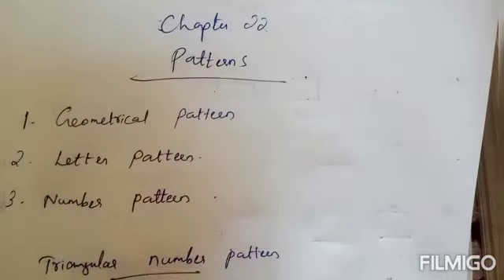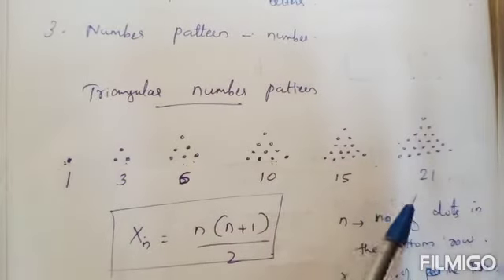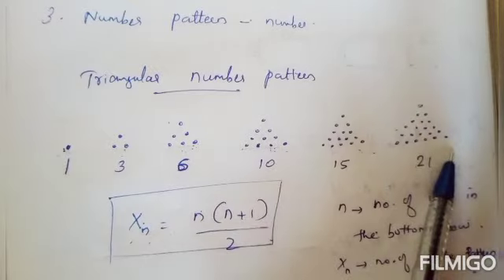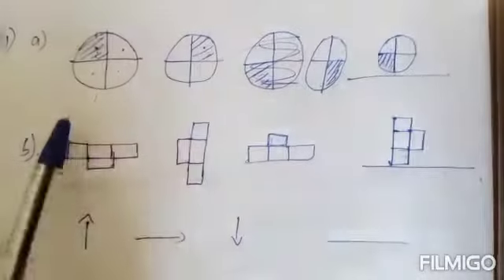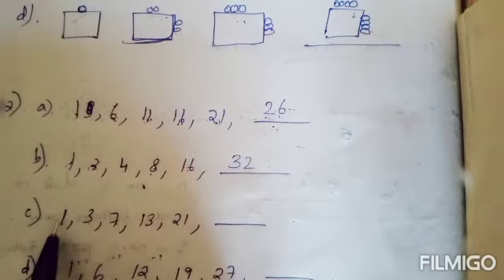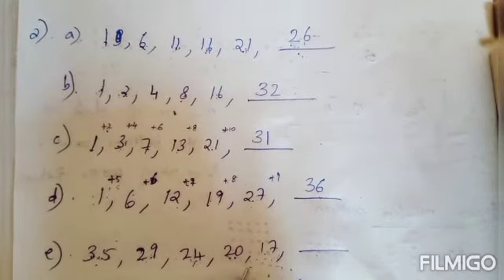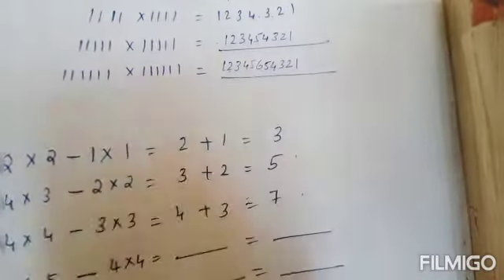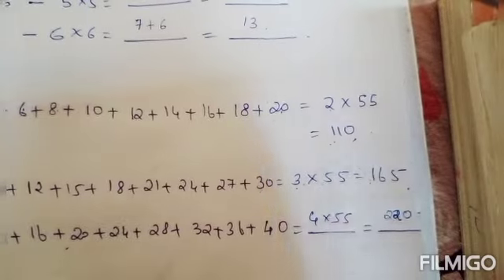27 February 2021